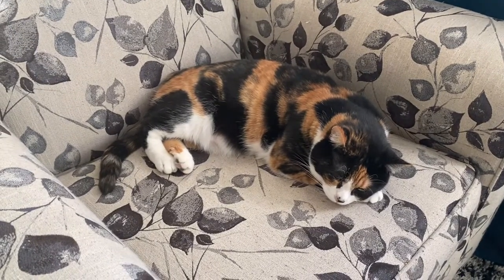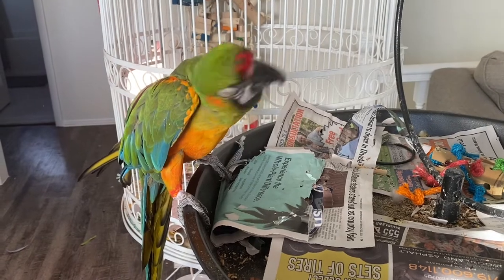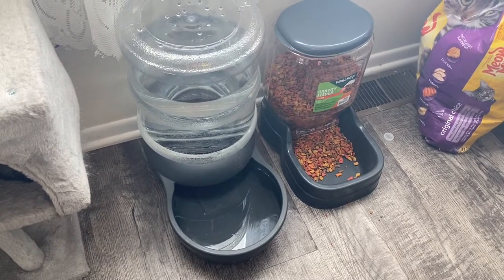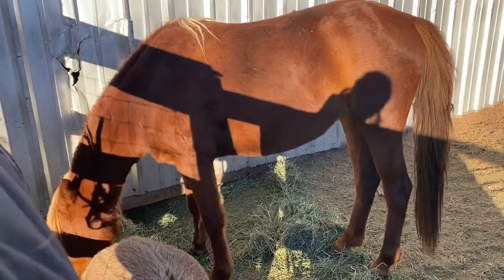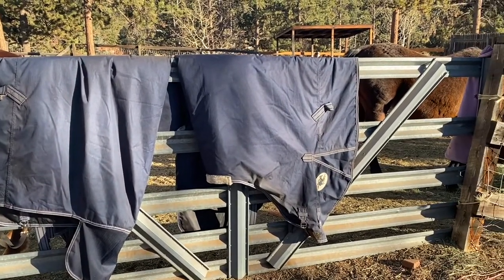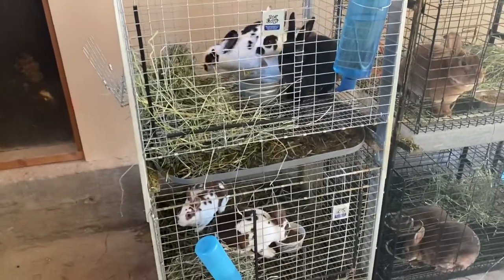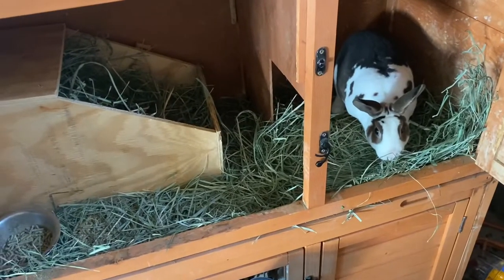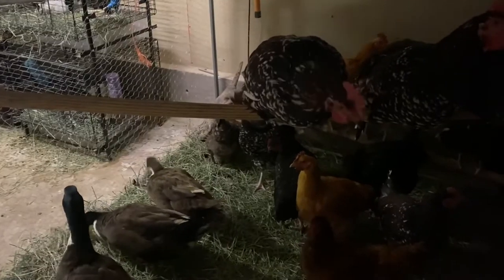5 Tips to Prepare for a Pet Sitter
Hey Yall, Danny and I are on vacation this week. We had to bring in someone to look after the farm. These are the five things we do to make things a bit easier on our pet sitter. I would love yo hear your tips and tricks as well!

I also wanted to add that I am going to try to get a video a day out this month in true Vlogmas fashion. With that being said there wont be very many Vlogs because… well no one wants to see 30 videos of me feeding my animals. With that being said we will have a few vlogs and some genetics videos.

As always thank yall so much for watching!